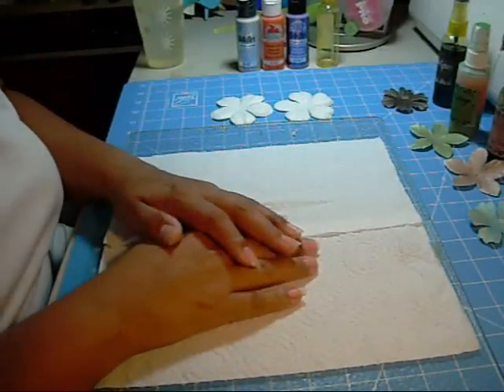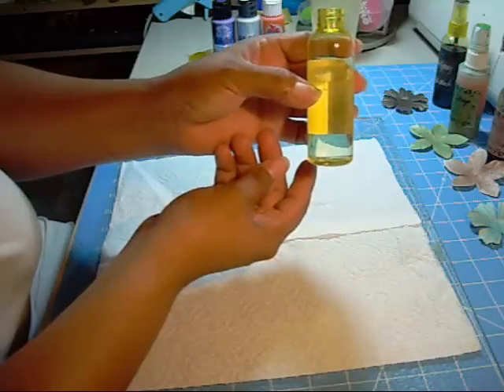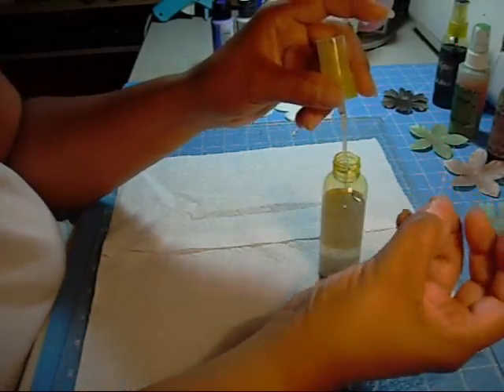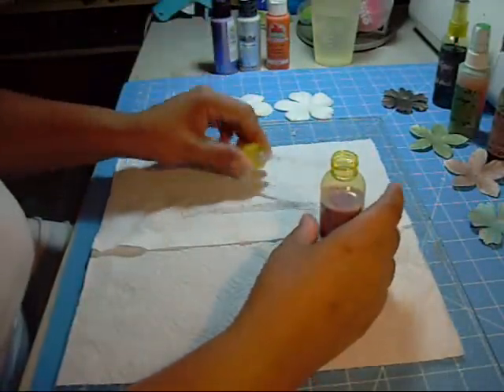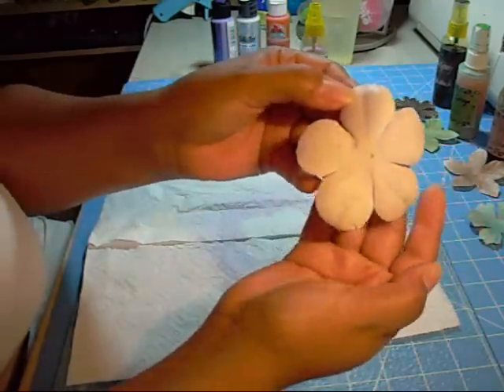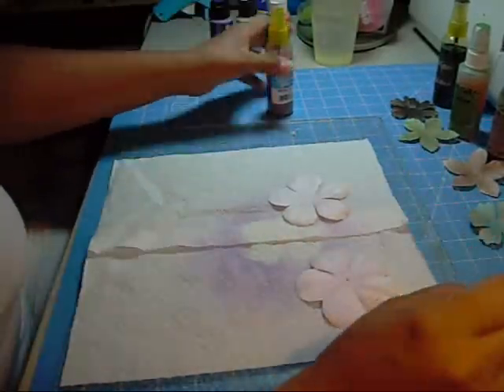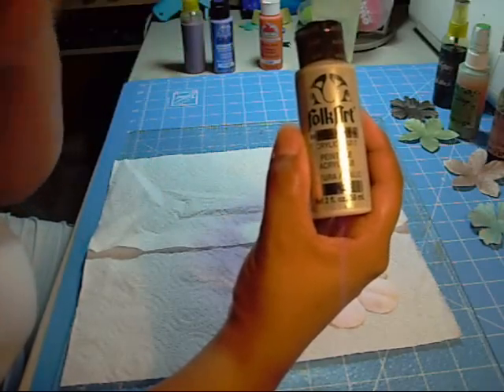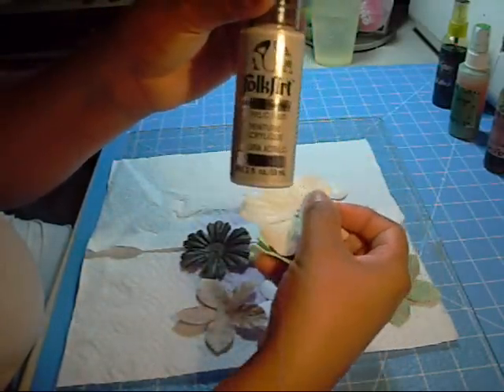Homemade glimmer spray tutorial.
Hi, hope this tutorial was a great help or at least informative. Hope you enjoyed!!!

pagesintimestoresite.ning.com. Karen

ohschwietscrap.blogspot.com. Stacey

selahscrapping.blogspot.com. Janet (me)